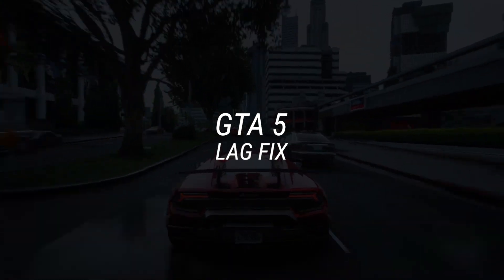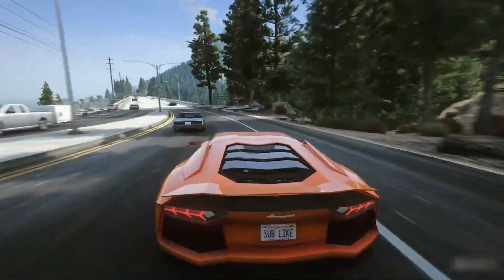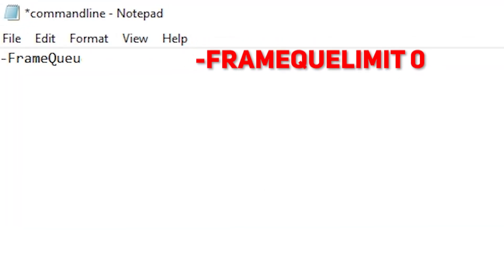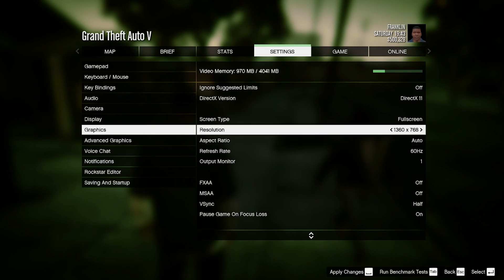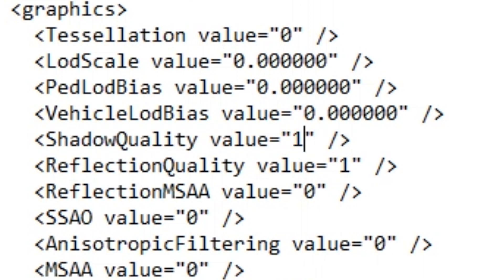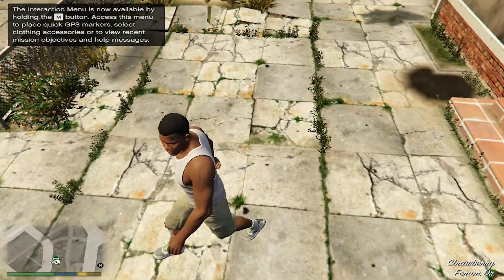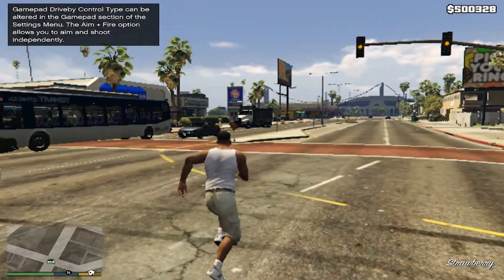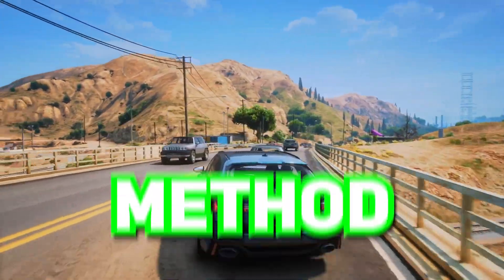🔧How To Fix Lag In GTA 5 ✅| GTA 5 Driving Lag Fix | Low End PC [ SETTINGS TO BOOST FPS 🔥]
GTA 5 Ultimate optimization guide for low end PC | 2 GB RAM | 4 GB RAM | No Graphics card

In this video, I'll show you step by step process to fix fps drops in gta 5 game. Especially while driving. This is a requested video and I hope you're gonna find it useful.

Timestamps:-
0:00 Fabulous Intro
1:42 Short Description
1:59 Step 1 Commandline
3:03 Step 2 Resolution
3:55 Step 3 Shadows
5:53 Step 4 Frame Scaling
6:21 Results
7:31 Yeah That's All

RAM: 8 GB DDR4
Processor: Intel Core i5 7200U CPU @ 2.50 Ghz   2.71Ghz
HDD: 1 TB
SSD: 100 GB
Operating System: Windows 10 Pro
Graphics Card: Intel HD Graphics 620
Screen Resolution: 1366*768
Refresh Rate: 60 Hz